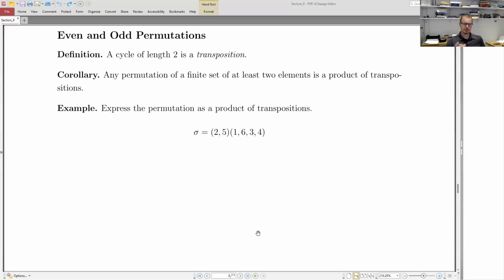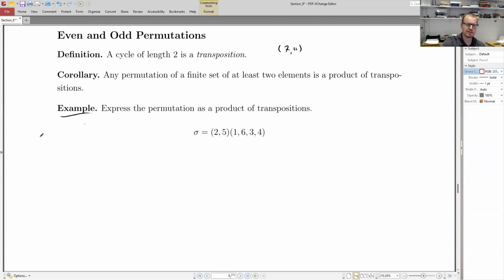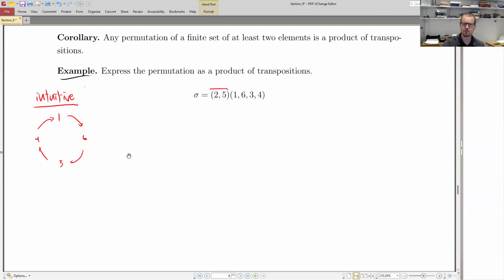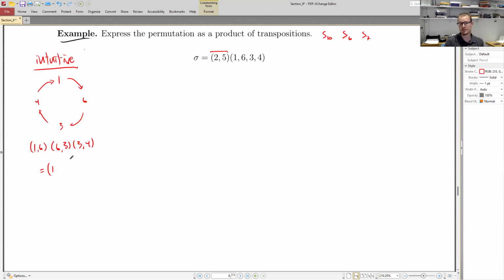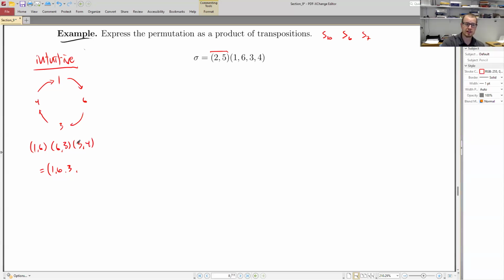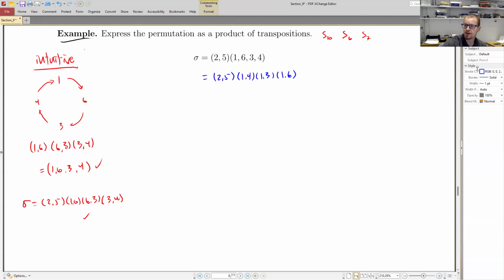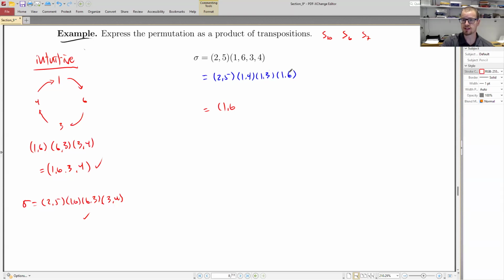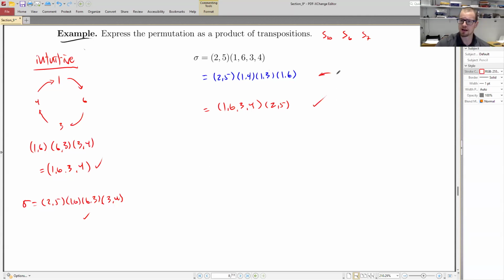Abstract Algebra: Orbits, Cycles, and the Alternating Groups - Transpositions